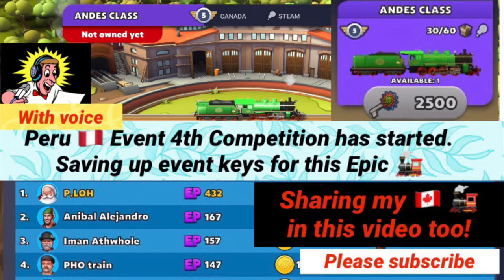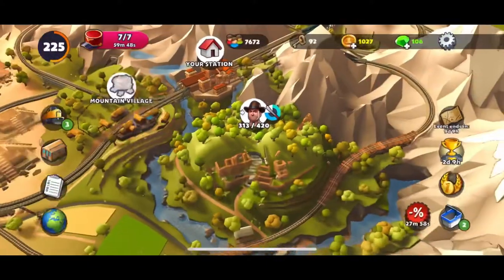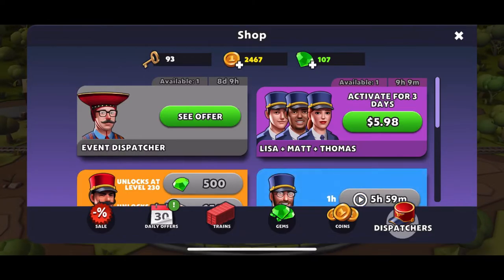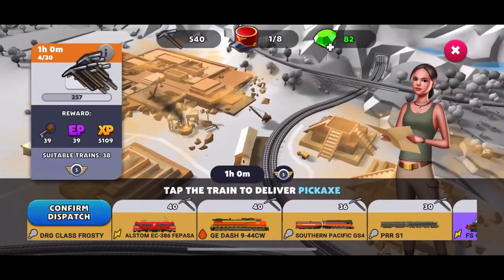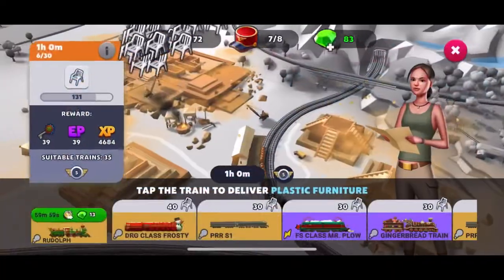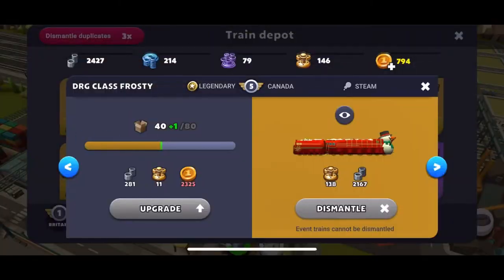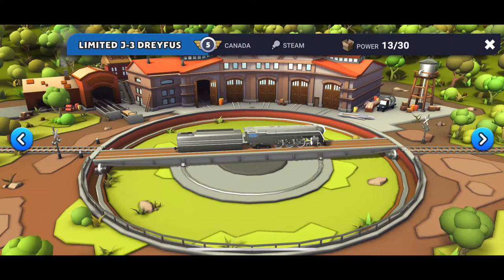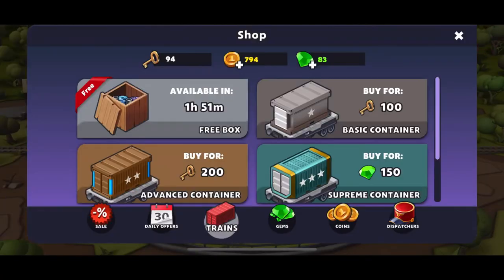TrainStation 2 🚆#439: Peru 🇵🇪 Event 4th Competition starts! Saving for Epic🚂 Sharing 🇨🇦 🚂 too